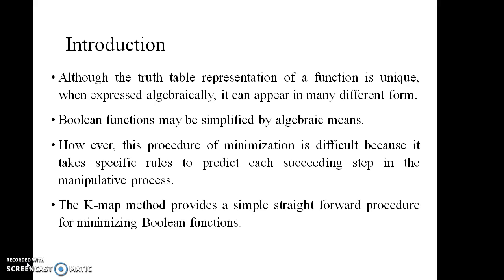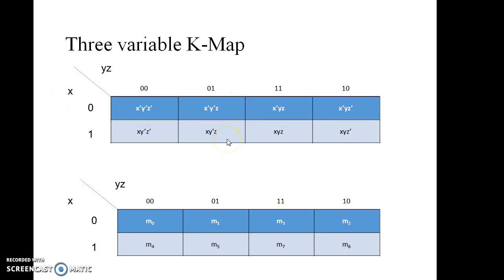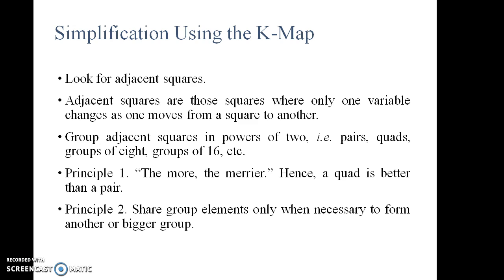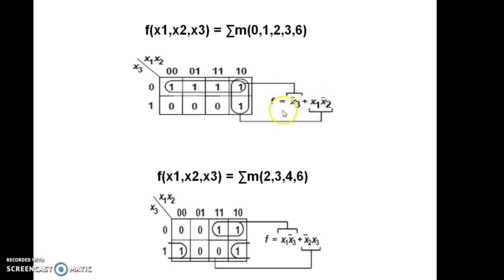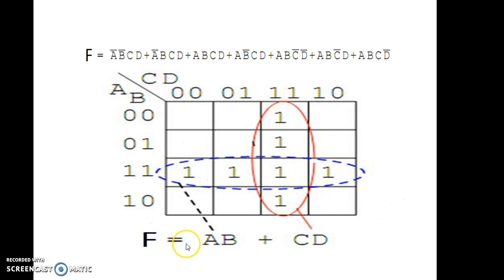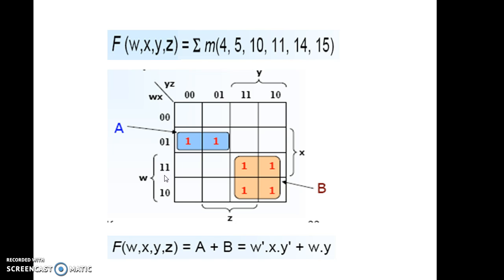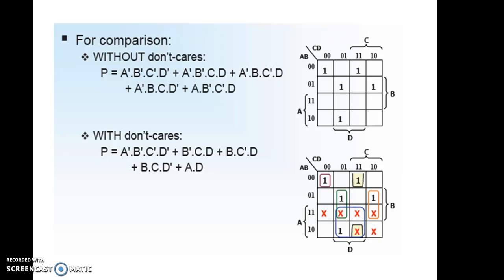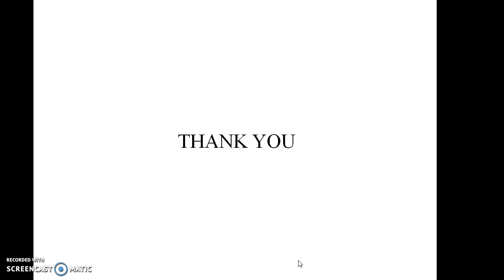kmap simplification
A Karnaugh map (K-map) is a pictorial method used to minimize Boolean expressions without having to use Boolean algebra theorems and equation manipulations.